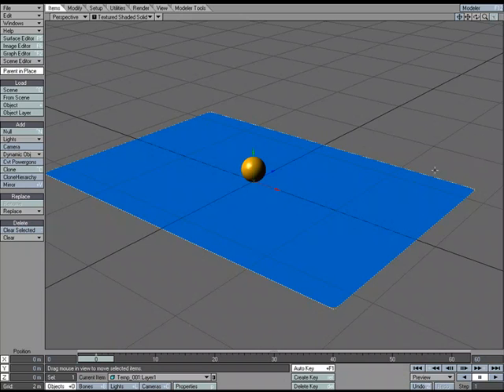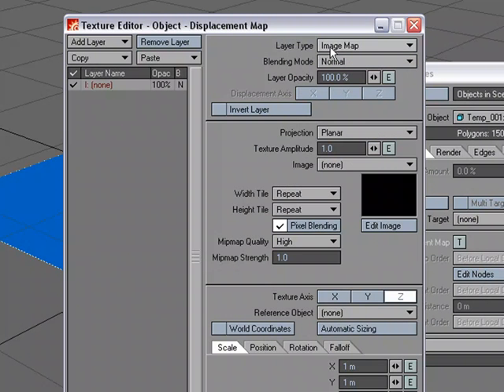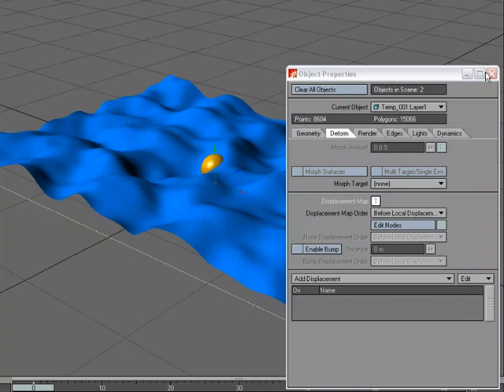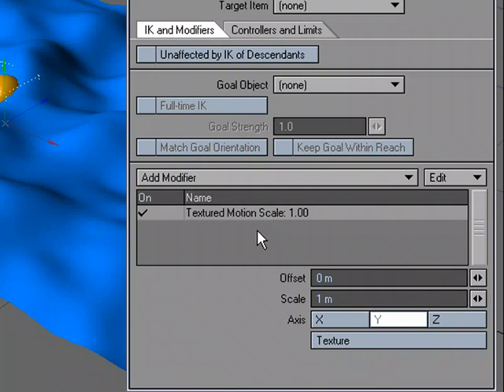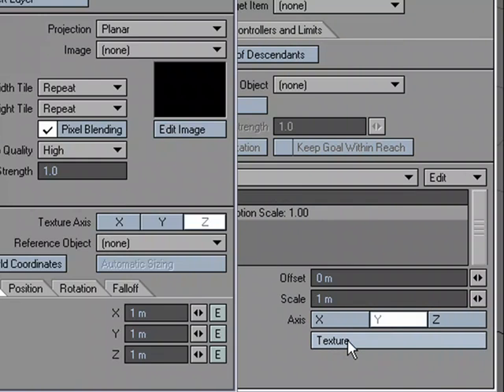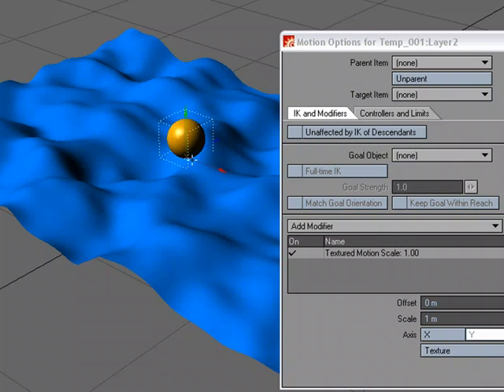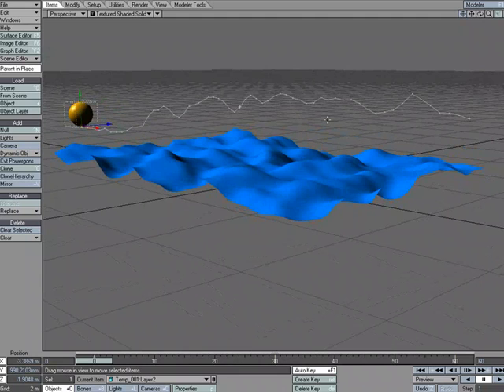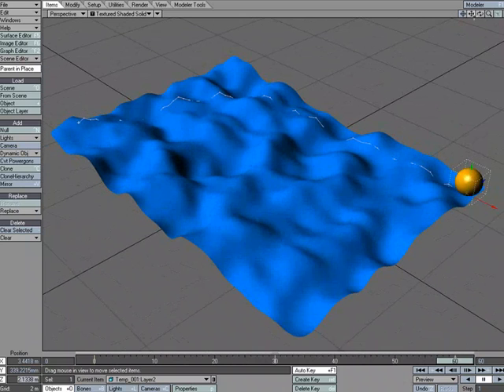Introduction to the motion modifier, Textured Motion